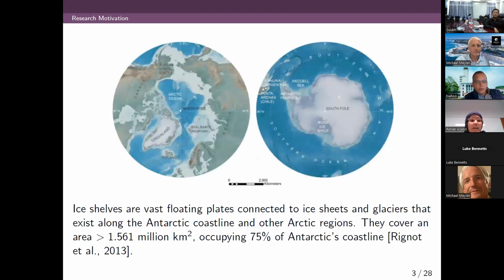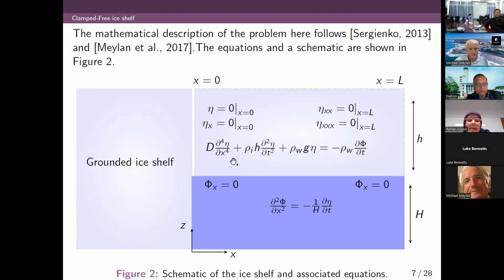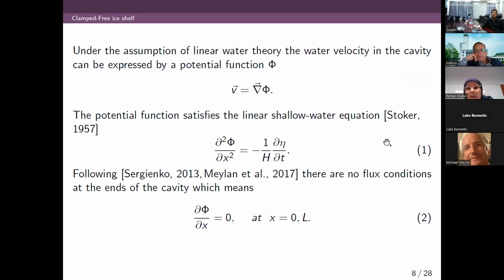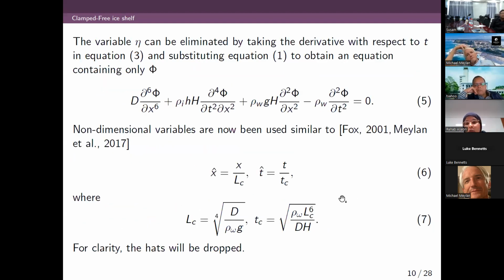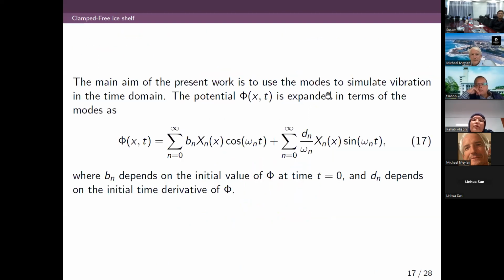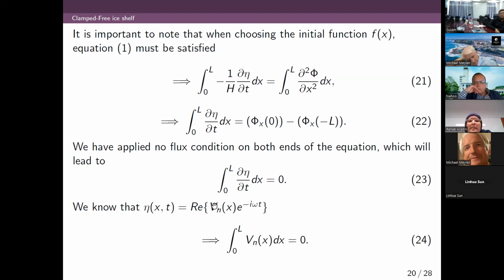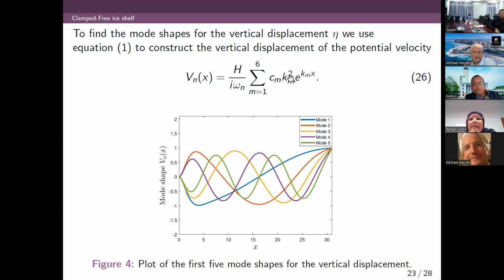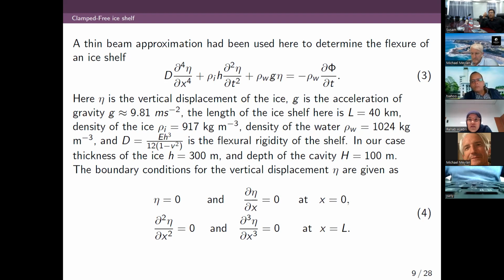Rehab Aljabri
Title of the talk: 'Spectral Analysis of Ice Shelf Vibrations'